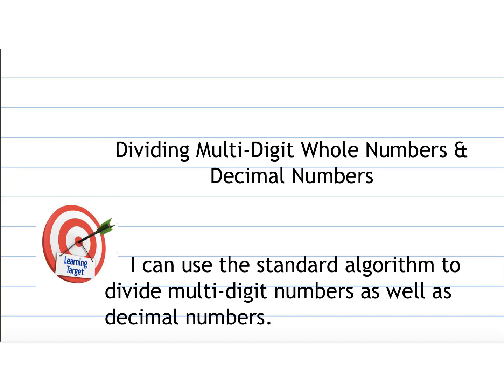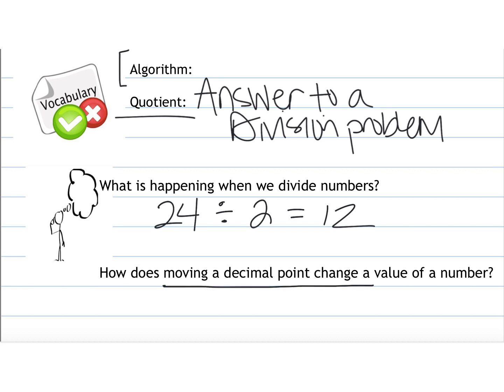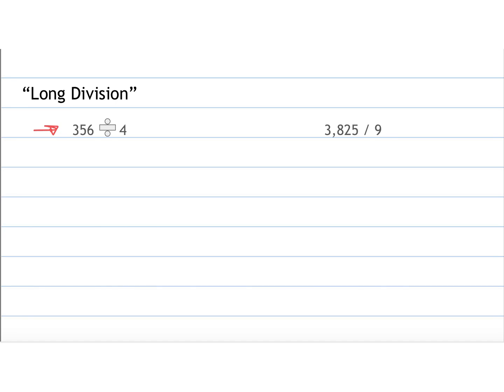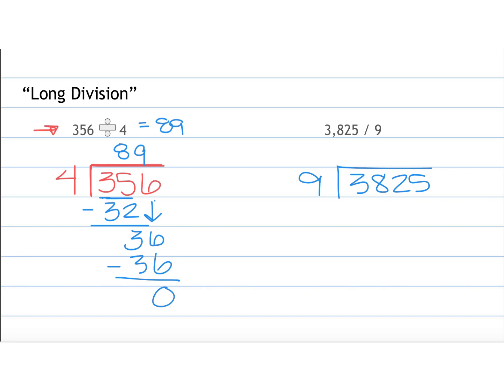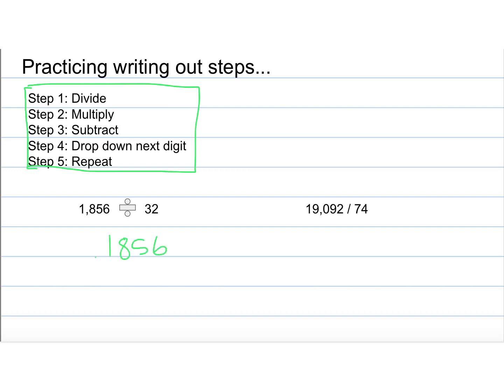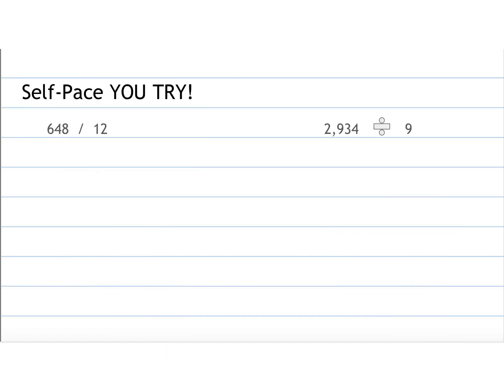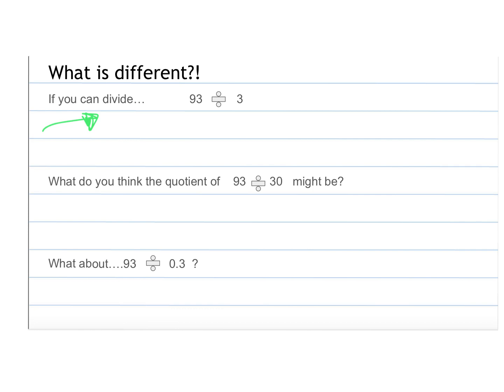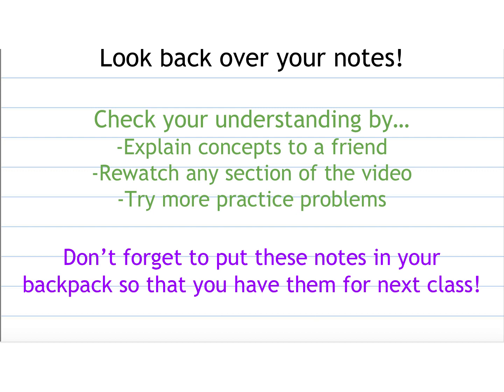Dividing Numbers Notes